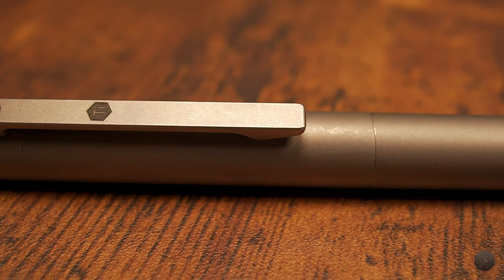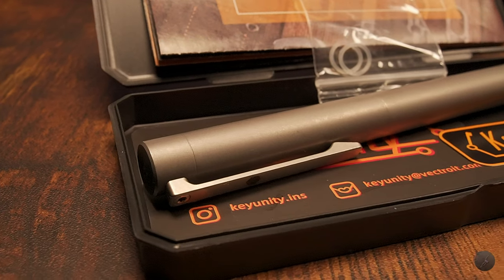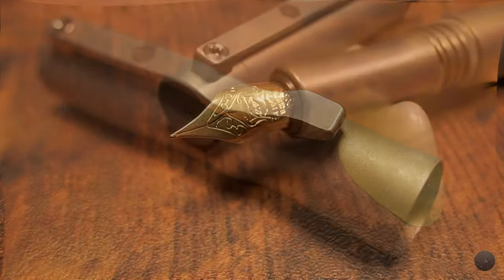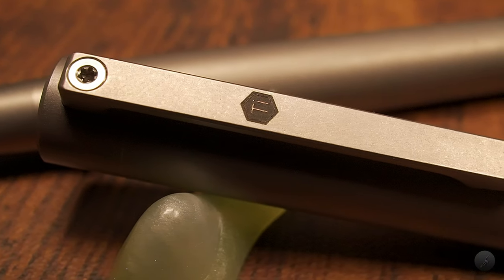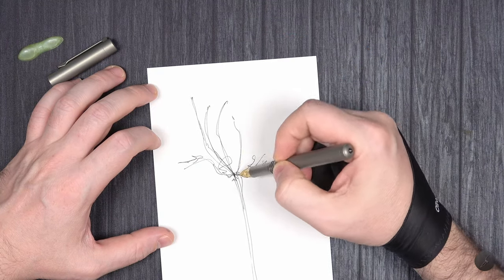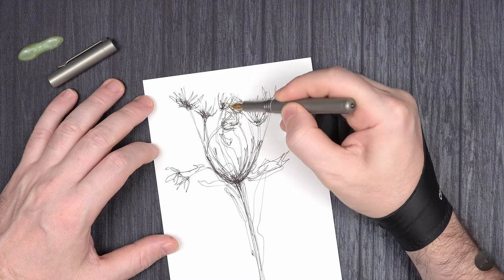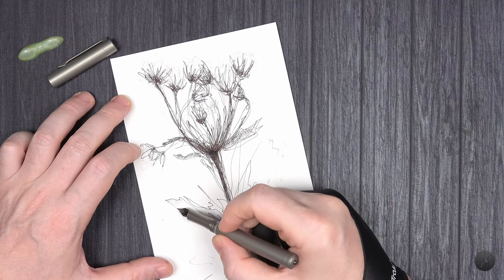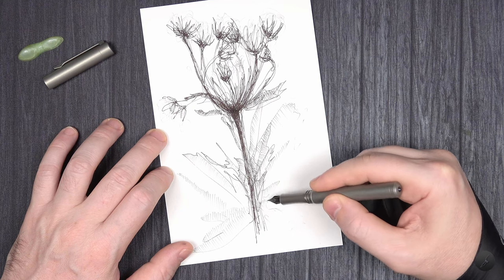KeyUnity titanium fountain pen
Today I am having some fun with an interesting titanium fountain pen that I have received at the beginning of the year as a birthday present from family.

I am also trying a new format... still stumbling through it but hopefully, eventually, I will get a nicer and cleaner result. One thing is for sure - need more practice with the panning. Is not as smooth as I would like it to be.

TIMELINE
00:00 - The pen...
09:02 - The time lapse sketch...

WEIGHT / DIMENSIONS
No cap: 27.63 g / 123.6 mm
Posted: --:-- g / ---.- mm
Cap: 11.26 g / 59.9 mm

Cap at its widest part: 11.9 mm

I will be giving away at least one of the fountain pens that I make when I reach 500 subscribers.